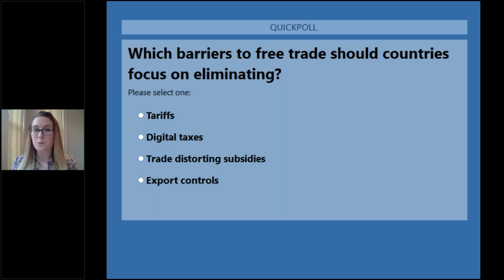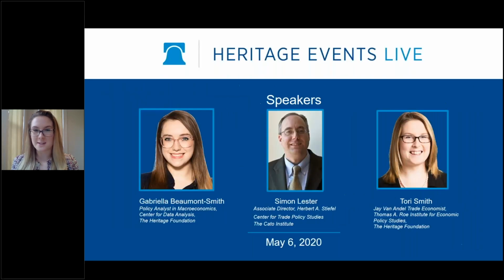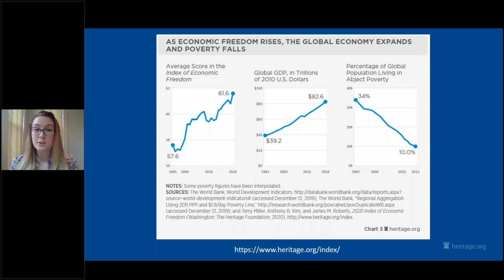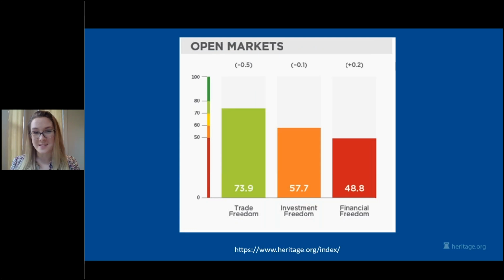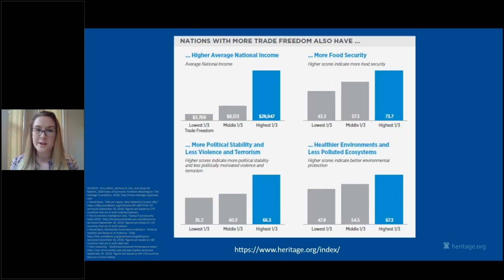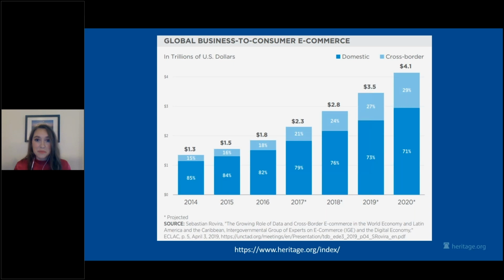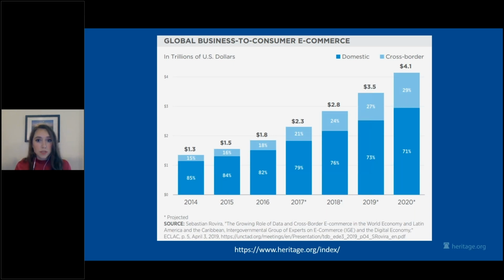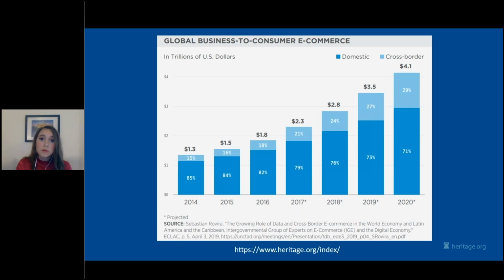Trade Freedom Challenges: Digital Trade and the World Trade Organization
The Heritage Foundation’s 2020 Index of Economic Freedom features a special focus section on free trade, which included four chapters on the most important trade topics of the day. Our two speakers are the authors of the Index trade chapters on digital trade and World Trade Organization reform, topics that each present their own challenges to trade freedom. Digital trade is the fastest growing means for individuals around the world to exchange goods and services, but there are also growing efforts to restrict or tax this method of exchange. The future of the World Trade Organization is in question as its dispute settlement mechanism is currently crippled and countries propose reforms to the system. Join us for a discussion on these two trade issues and their impact on trade freedom in the U.S. and around the world.